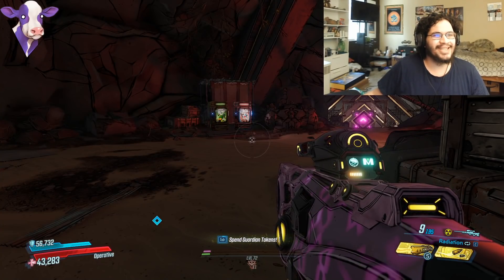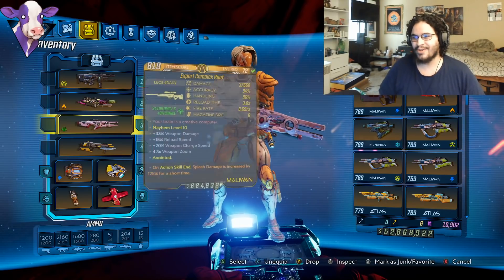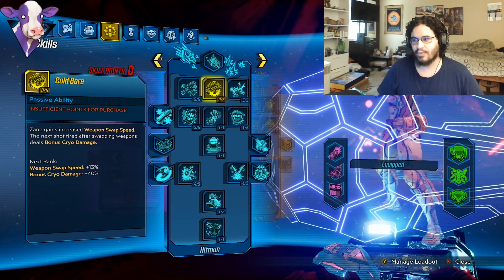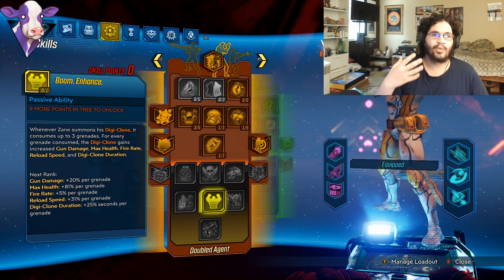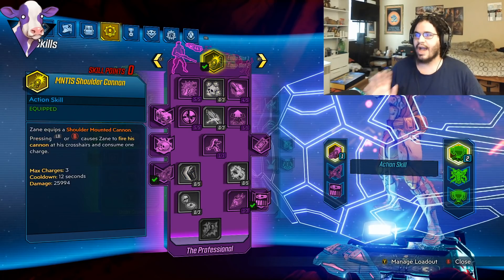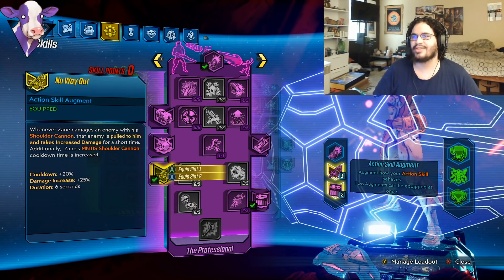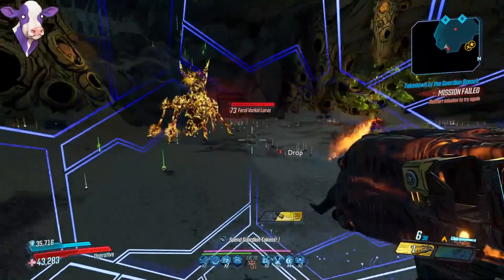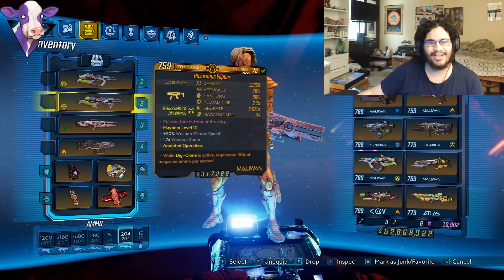*BEST* LVL 72 SAK ZANE BUILD BORDERLANDS 3 *USE ALL ACTION SKILLS AND ANOINTMENTS*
This is LVL 72 Zane, Swiss Army Knife Zane is BACK! LVL72 gave us all the skill points we needed to be able to spec into all of our favorite skills and all of our damage. No need for any other build when we can do it all! DLC 4 Psycho Krieg and the Fantastic Fustercluck gave us our last lvl cap increase in Borderlands 3! I am super excited to break down this build, I love the swiss army knife series :). Can't wait for Tiny Tina's Wonderlands!